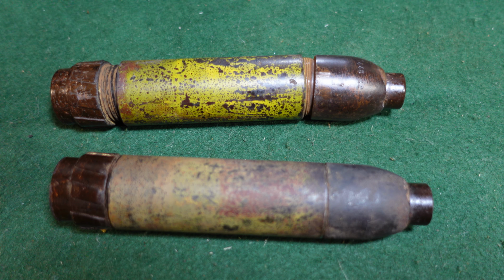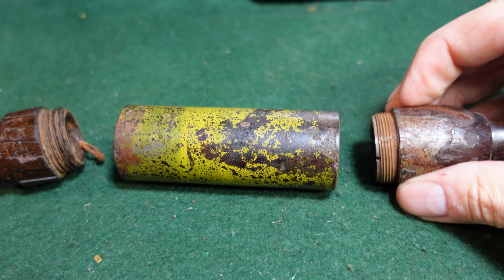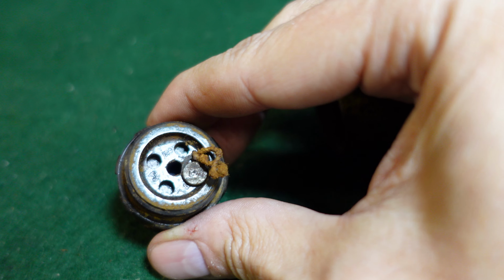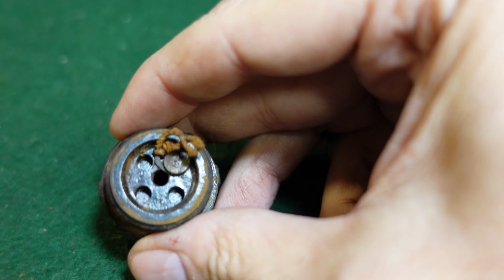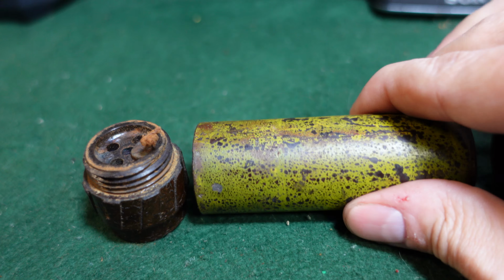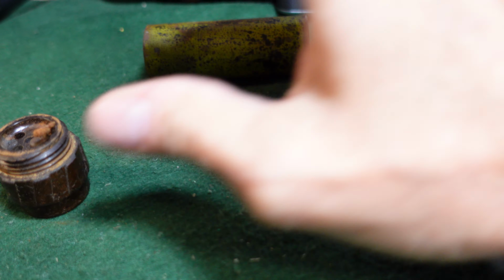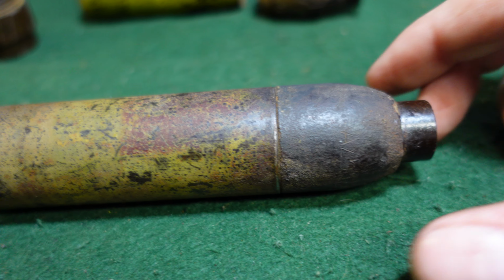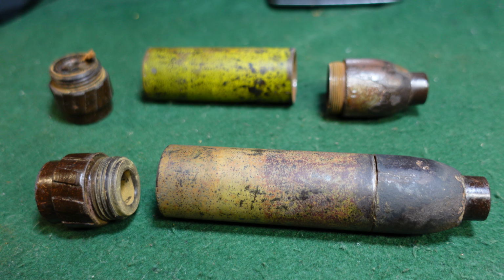The Rifle Grenade You Can Throw: The WW2 German Gewehrsprenggranate Antipersonnel Grenade.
Today we're looking at a couple examples of the German Gewehrsprenggranate, a rifle launched high explosive grenade which (in some versions) could also be thrown like a regular grenade.